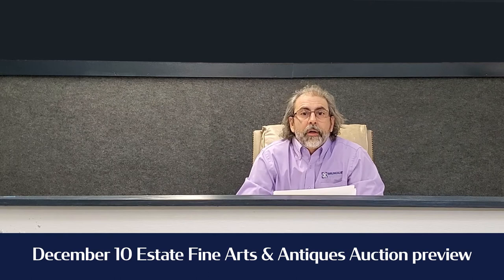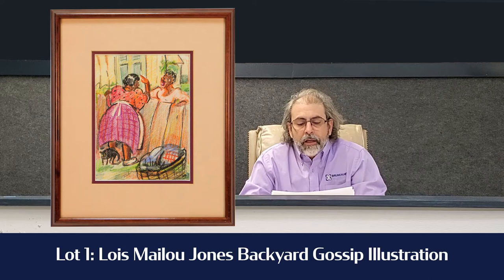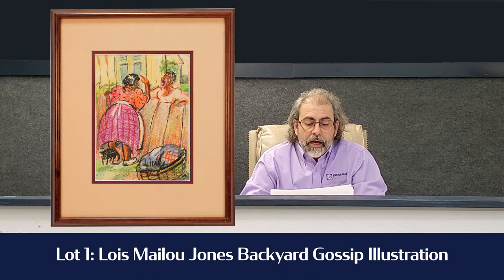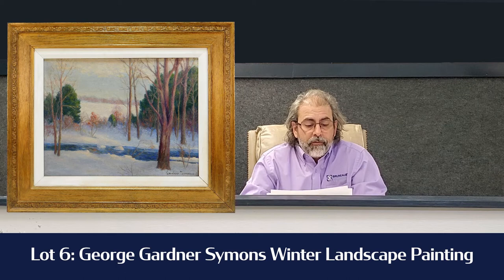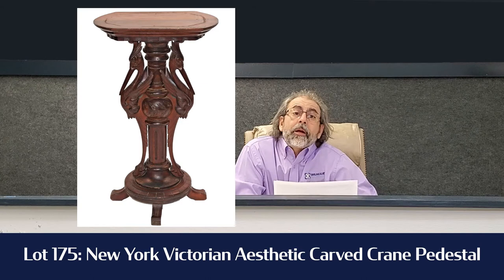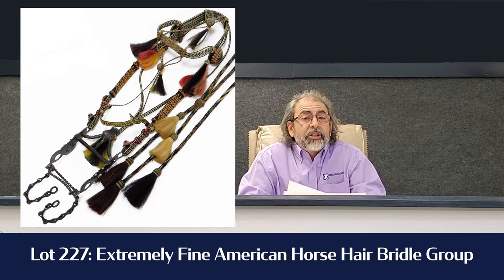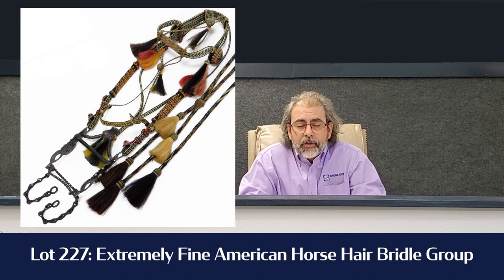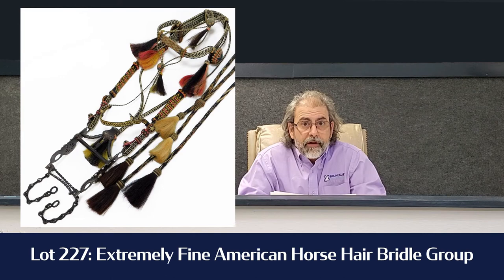12.10 Estate Fine Arts & Antiques Auction Preview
Kevin Bruneau here to preview his top 5 highlights in our upcoming only only Estate Fine Arts & Antiques Auction taking place at Bruneau & Co. Auctioneers December 10th at 6pm EST.

Auction highlights include Lois Mailou Jones, George Gardner Symons, antique furniture, carpets, & more!